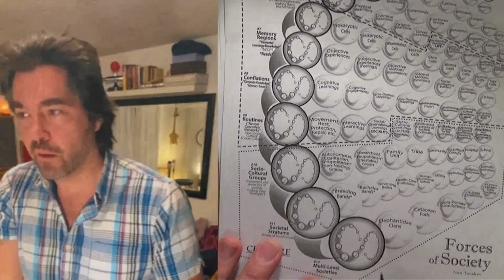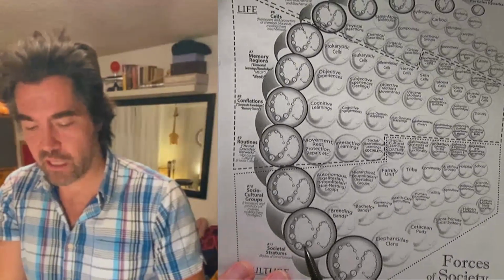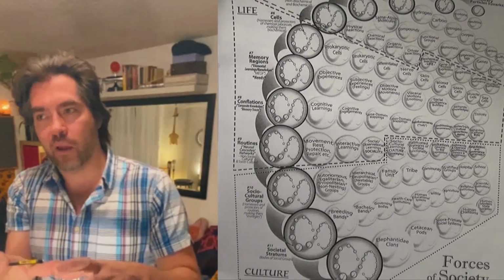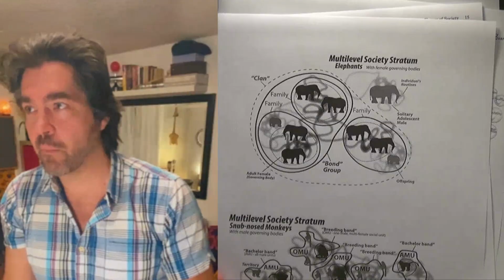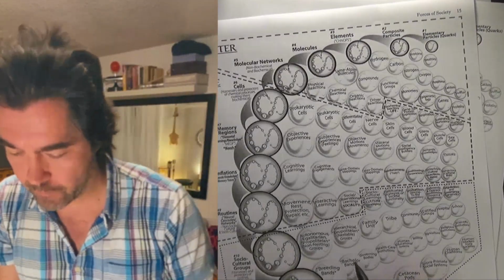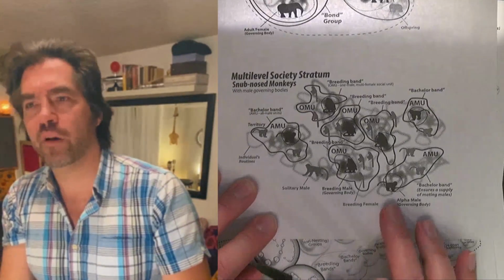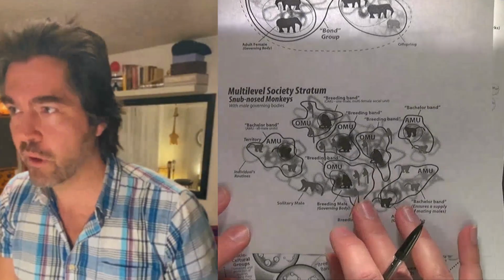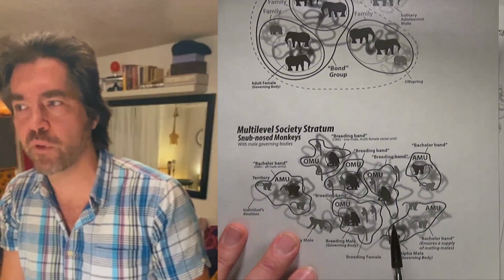Multilevel Societies and their Stratums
Purchase book on Amazon